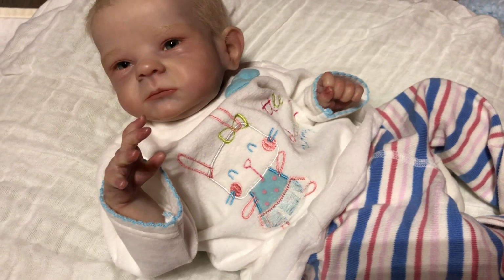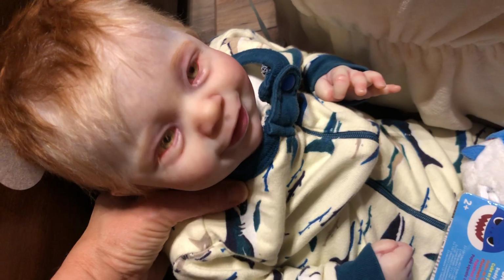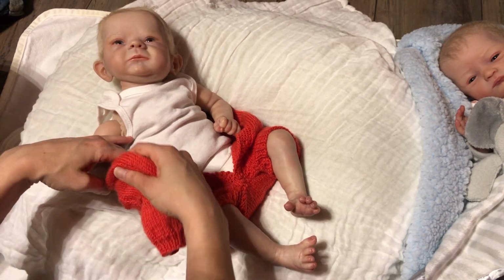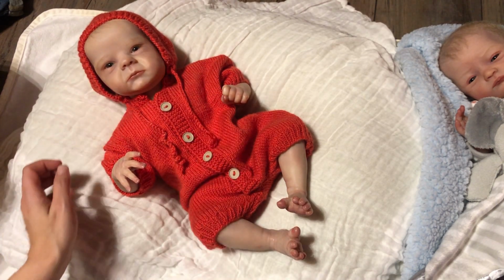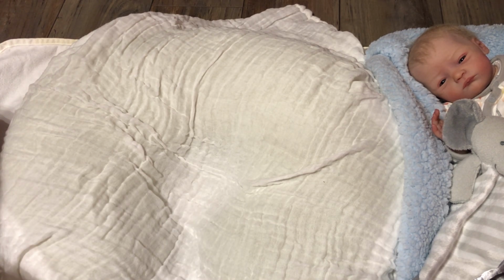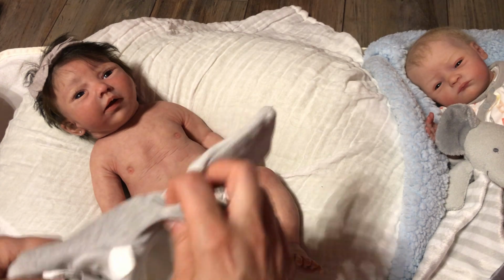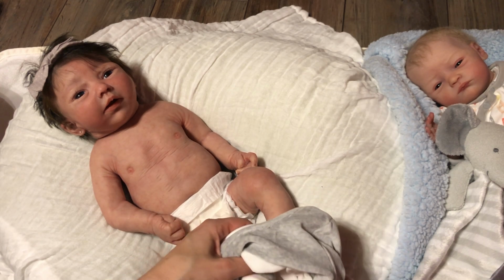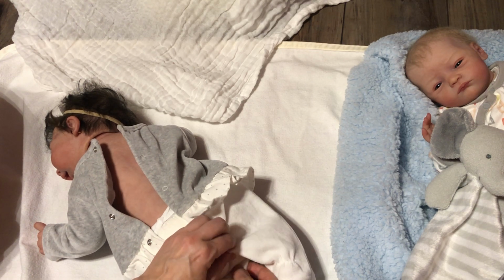Reborn babies!! A chat and a changing. See them together.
Charli is the Sally sculpt by Bonnie Brown.
Silas is the Will sculpt by Natalie Scholl
Sparrow is the silicone Nova sculpt by Lilianne Breedveld.

***These dolls are high end, collectable dolls, intended for adults.  They are delicate and fragile, and are NOT toys.